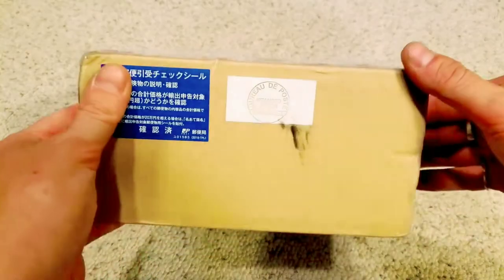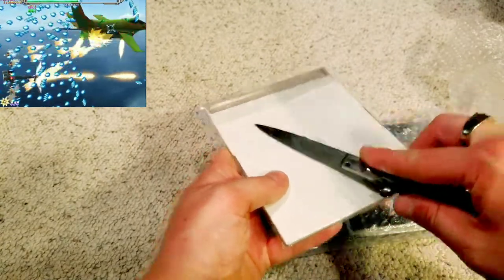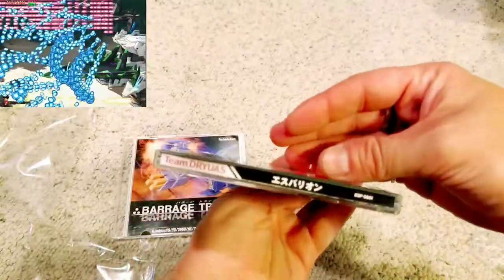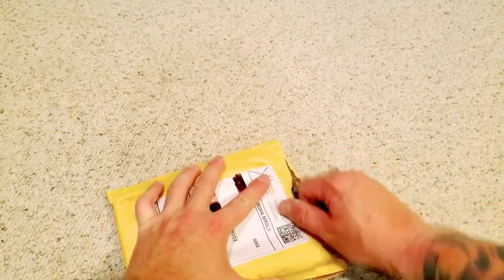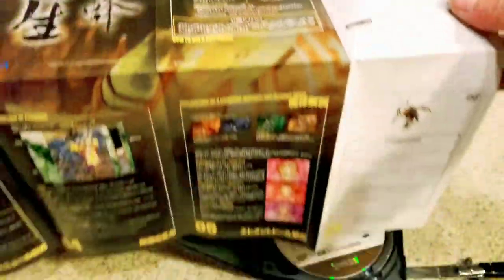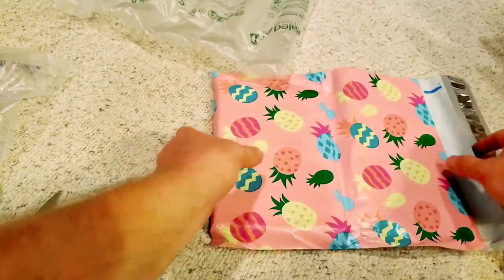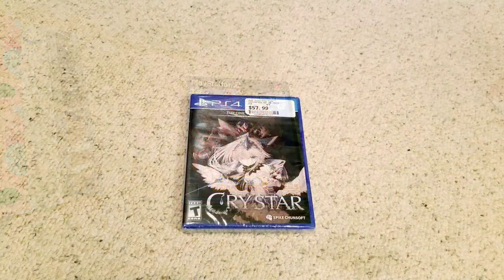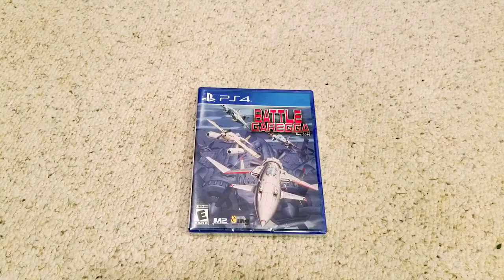September Pickups - Unboxing - Doujin - STG - PS2 - PS4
This is another round of unboxings/unbaggings for September of 2019. If your into doujin shooters then your in for a treat!!!